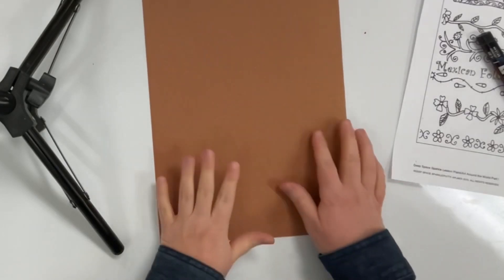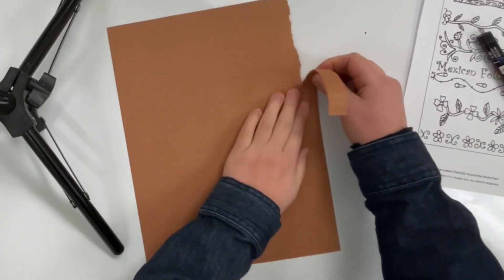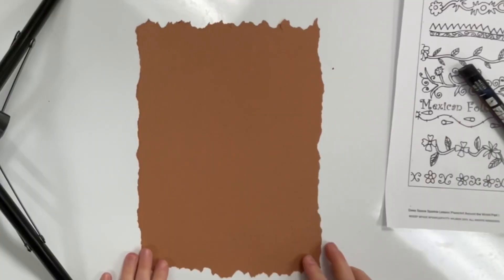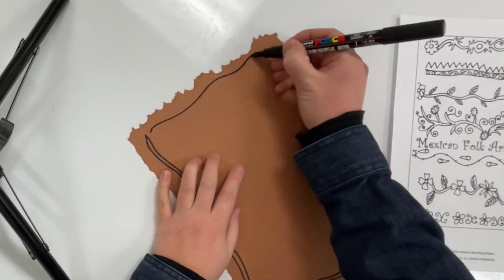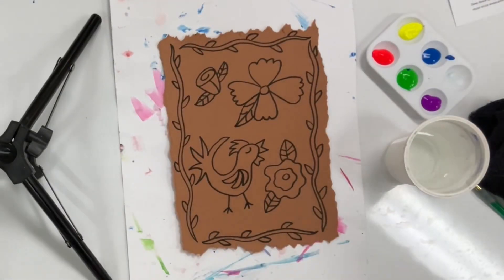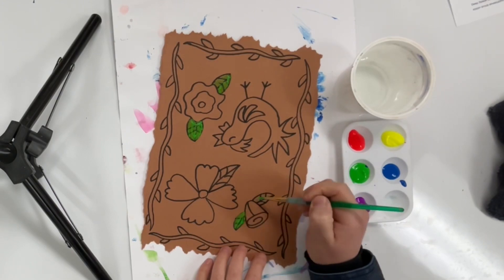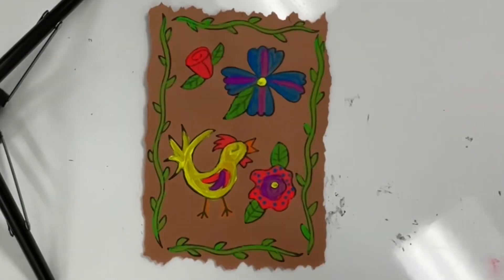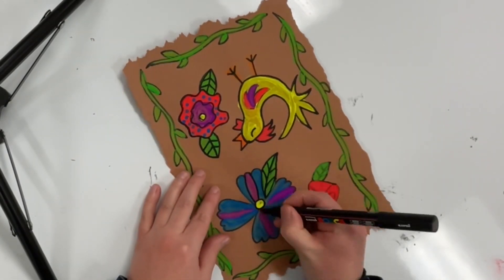Neon Nature Paintings Inspired by Mexican Folk Art/Amate Paintings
The handout used in the video is from Deep Space Sparkle.